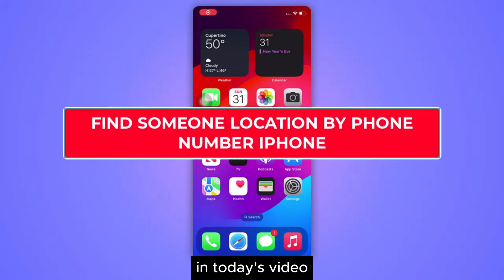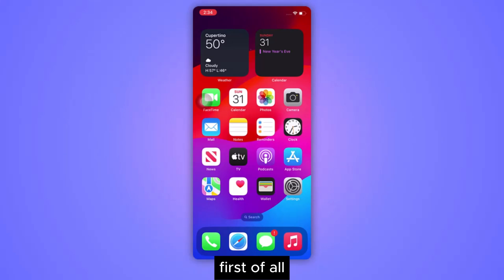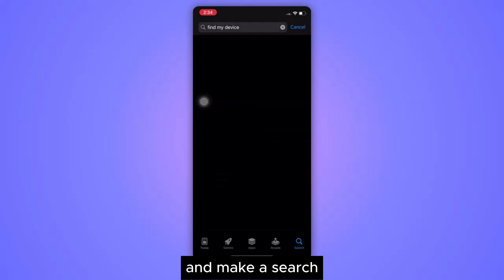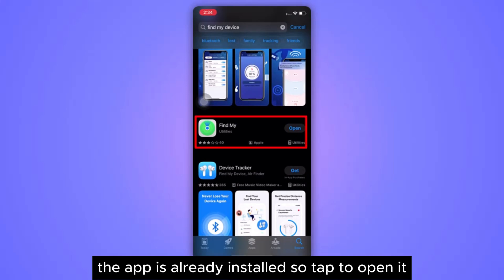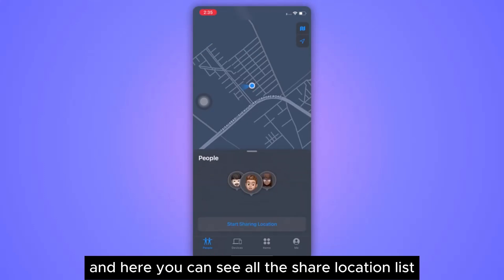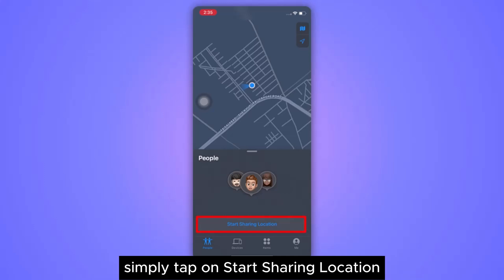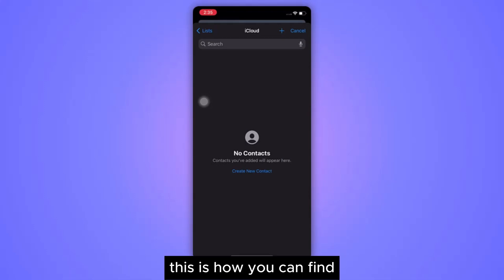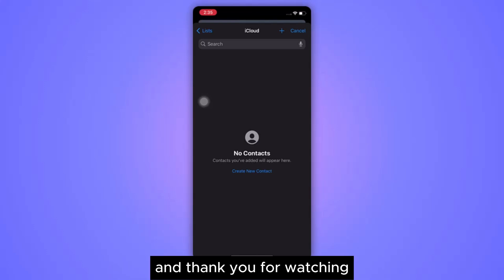How To Find Someone's Location By Phone Number Iphone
In this video, we will show you a step-by-step guide on how to find someone's location using their phone number on an iPhone.

💎 How I make a fulltime living with this and 2 other YT channels

nvph nmk